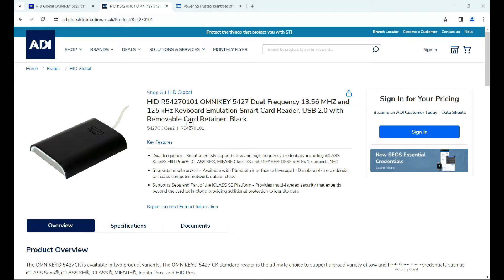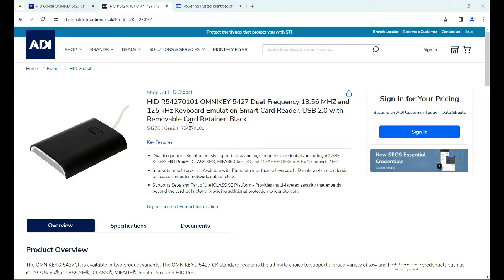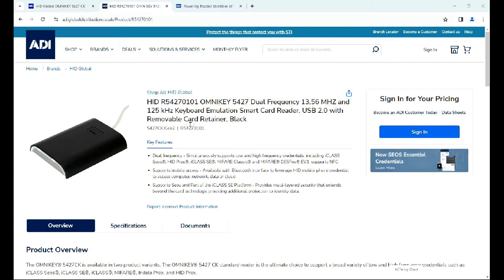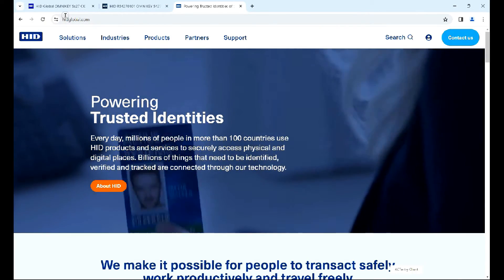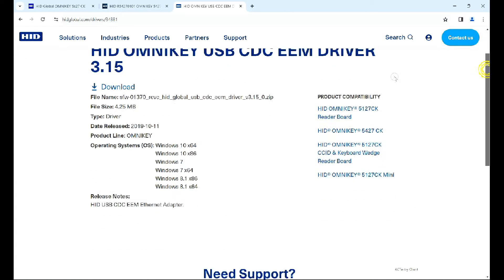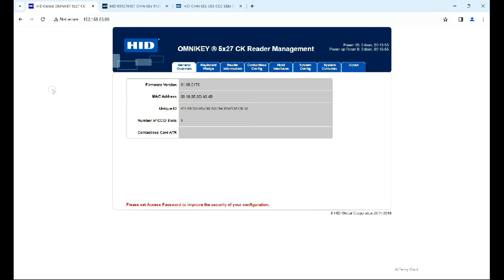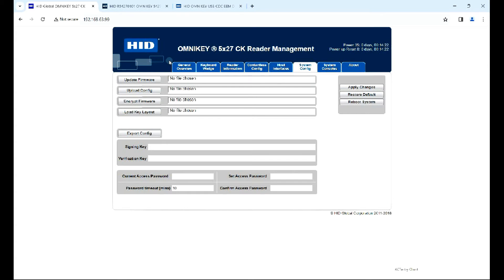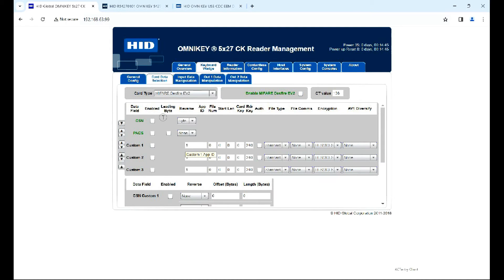How to Enable Desfire EV2 in the HID OMNIKEY 5427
In this video, we are looking at the HID OMNIKEY 5427 desktop reader.